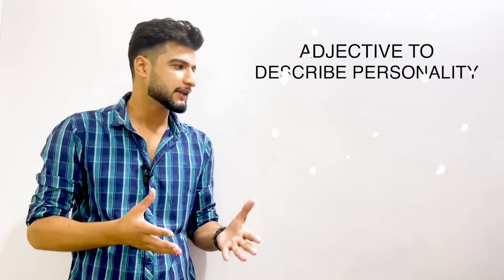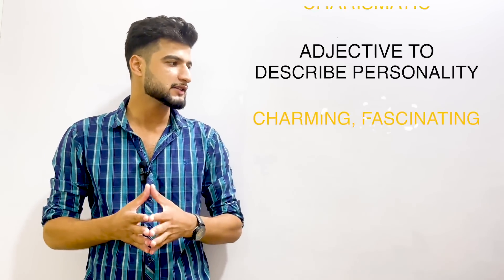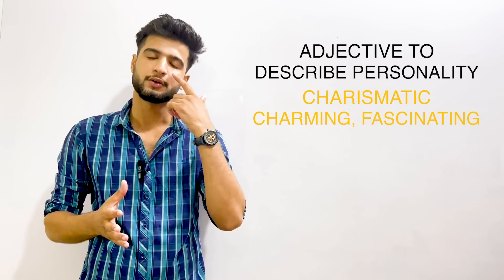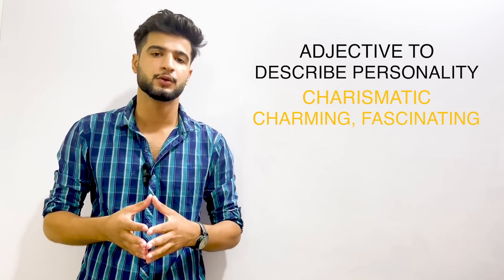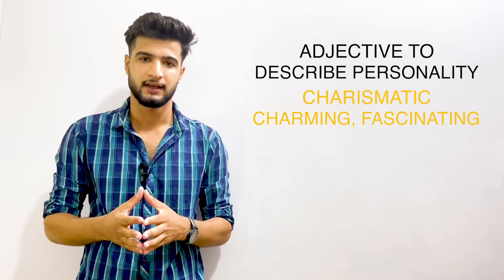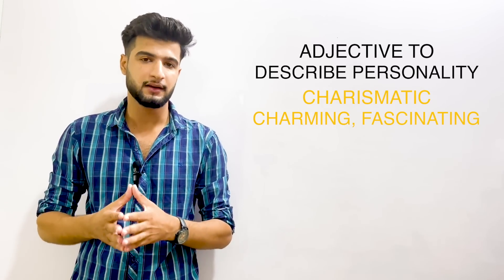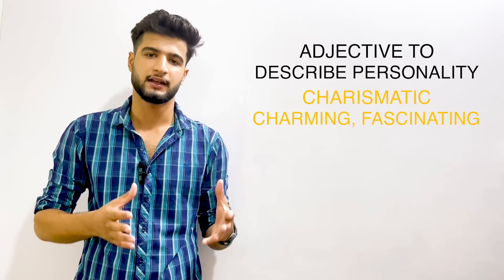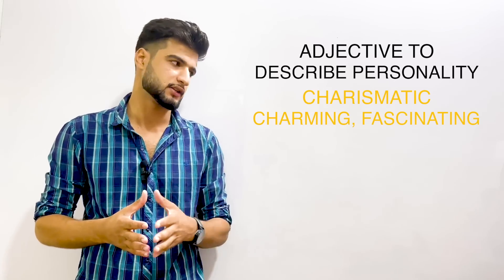How to Describe Personality In English - Vocabulary Adjectives to Describe Personality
Assalam-o-Alaikum!
                               In Today’s English Tutorial We Will Learn How to Describe Personality In English - Vocabulary Adjectives to Describe Personality by EnglioCity
Question Solved:
  ➜ How to Describe Personality In English
  ➜ Vocabulary Adjectives to Describe Personality
  ➜ character and personality vocabulary
  ➜ Vocabulary to describe a person
About:
          In this Channel you can Easily Enhance Your English language skills, including speaking, writing, reading, and listening along with that we will also record videos related to  English Grammar and IELTS.